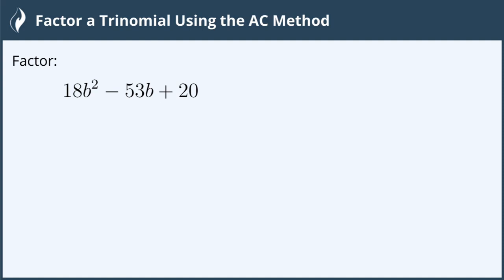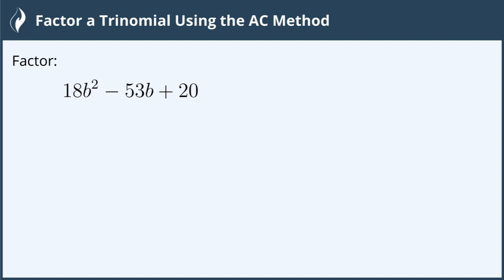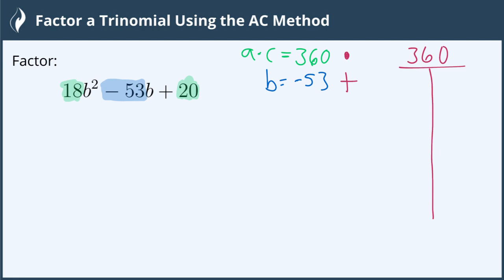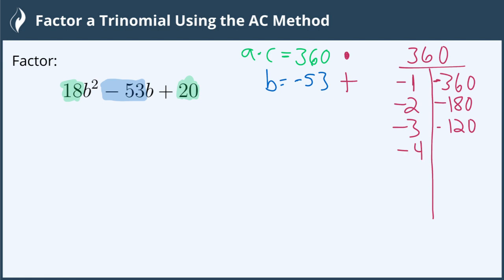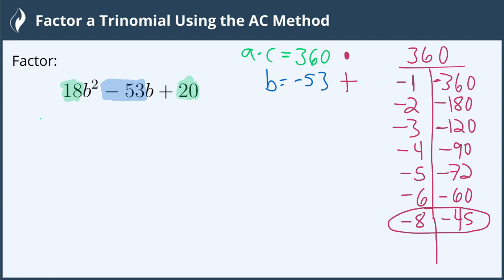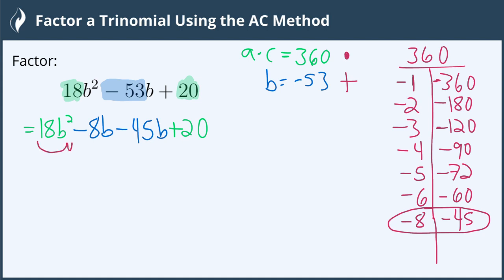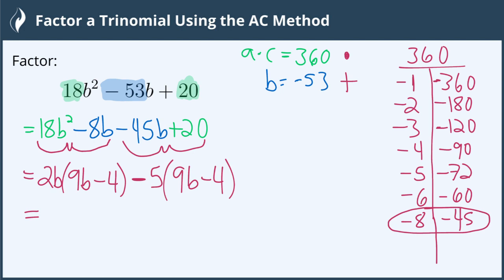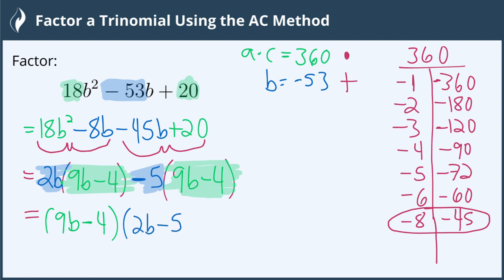Factor a Trinomial Using the AC Method - 2